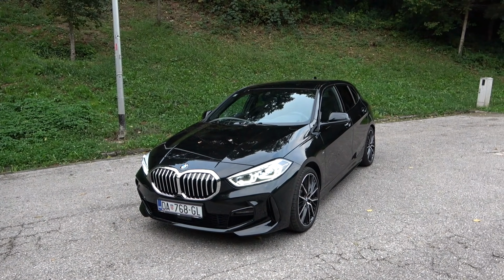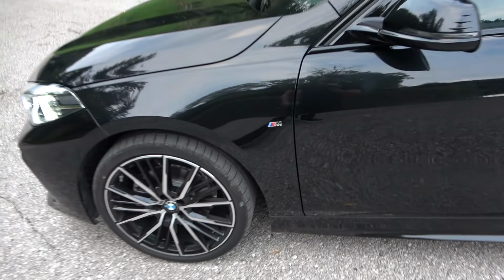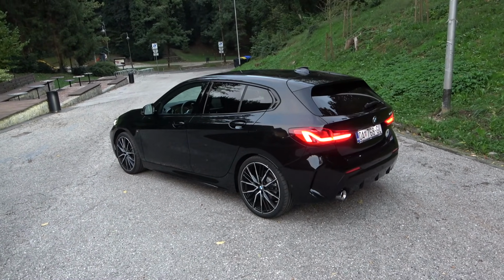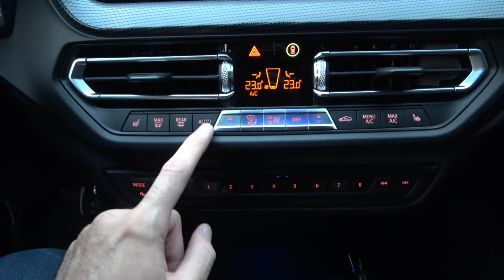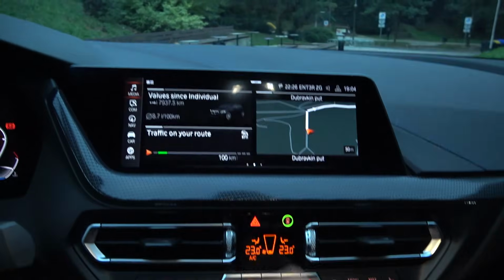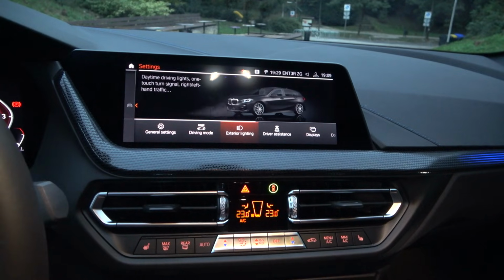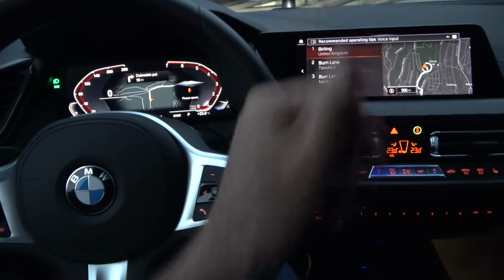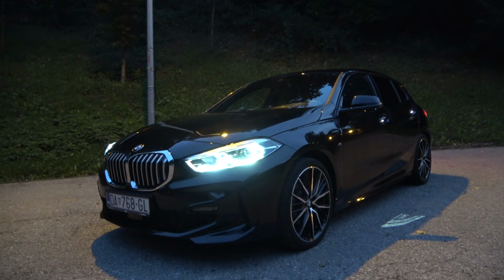New BMW 1 SERIES 2021 - FULL in-depth REVIEW (exterior, interior & infotainment) M Sport 118i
Taking you on a full-in depth tour & review of the all-new BMW 1 Series 2021 model. Model in question is M Sport 118i with 140 HP.

Many thanks to Sixt rent a car Croatia for giving me this car on a test, you can also rent the car so check them out

MODEL IN THE VIDEO:
BMW 1 Series 118i M Sport
1.5 twinpower turbo 140 HP
220 Nm
0-100 km/h: 8,5 sec
Top Speed: 213 km/h
7-speed Steptronic
Trunk space: 380 L